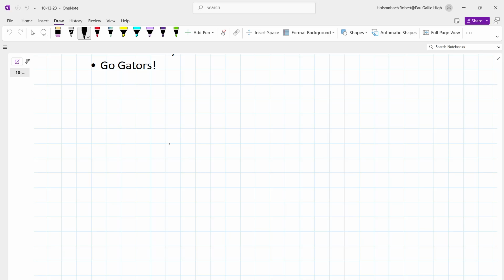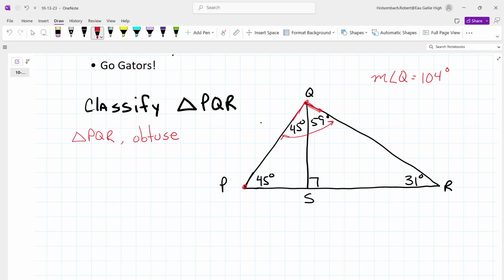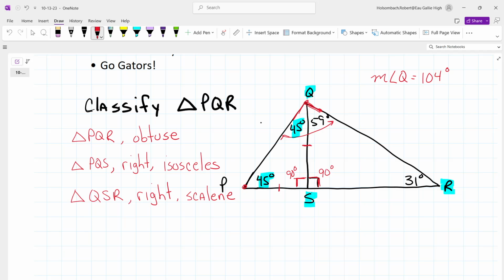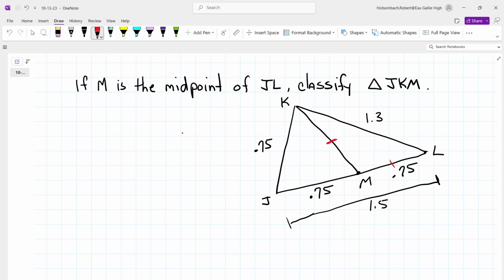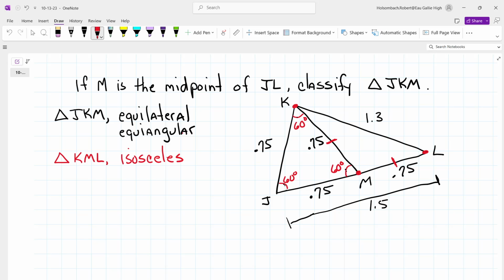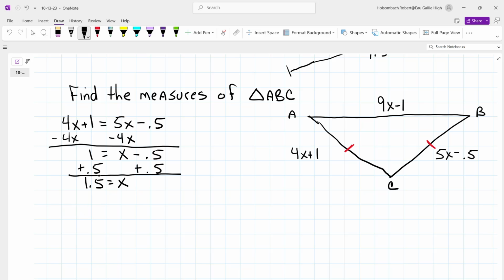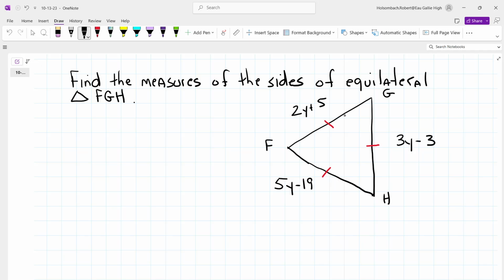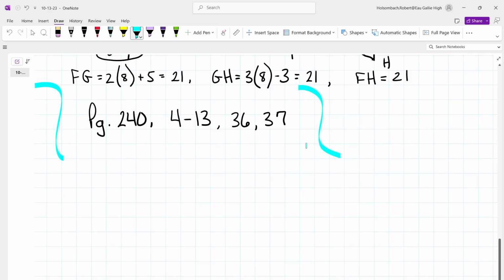Geo Week 10 Lesson 2